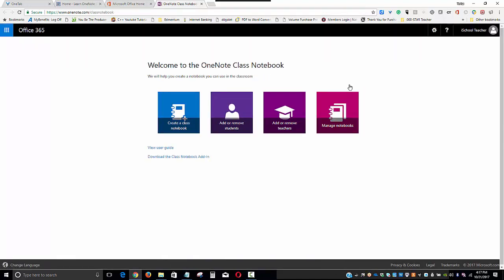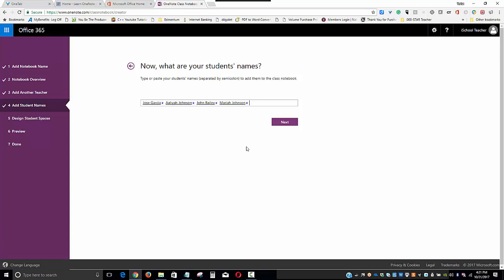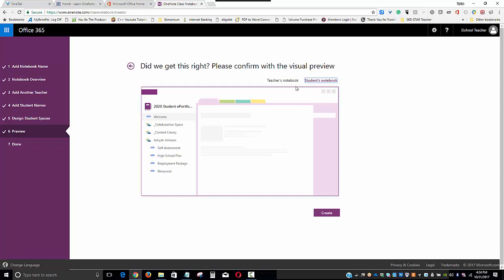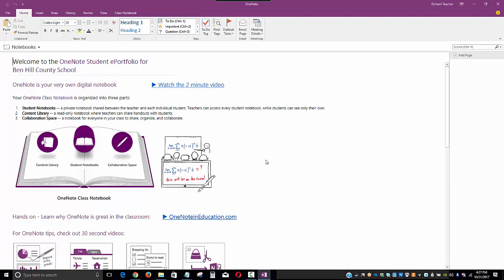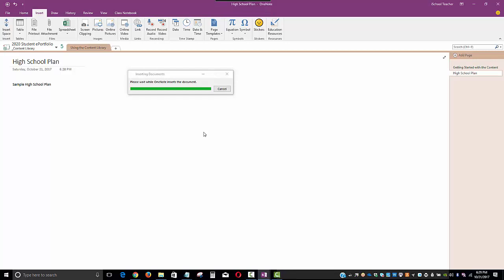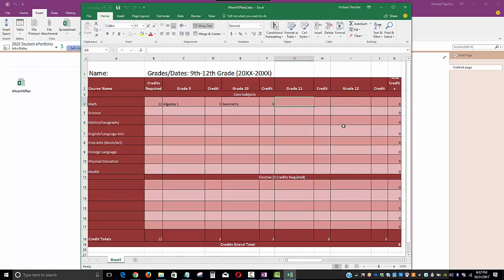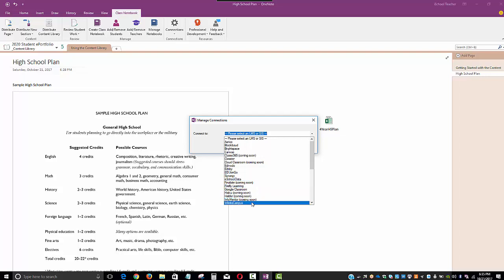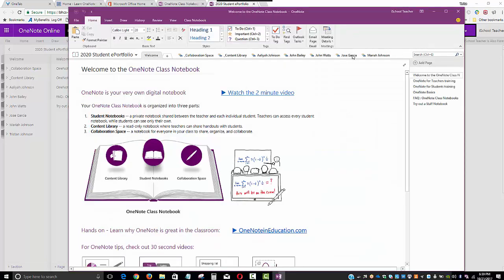Using OneNote for Student ePortfolios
Wishing you had an ePortfolio solution for your school district? Imagine being able to create a digital data archive, or digital interactive notebook, where teachers and students can collect evidence of performance by objective. Microsoft OneNote makes all of this possible by providing a private digital storage space that can be jointly accessed by students, parents, teachers, and administrators. ePortfolios have long been an educational pipe dream and now OneNote makes it all possible.